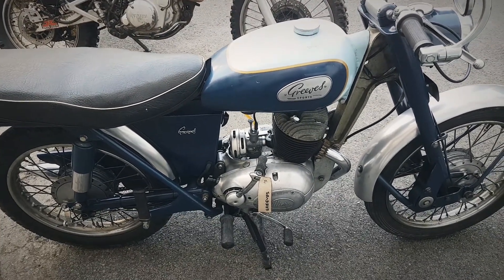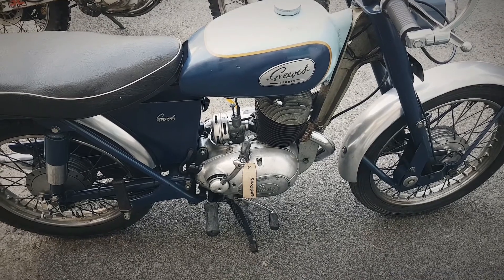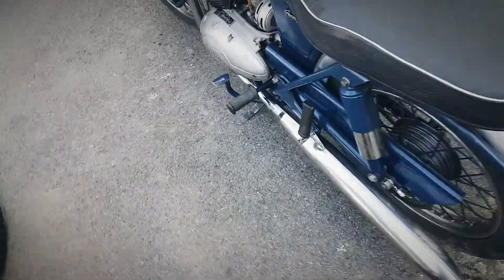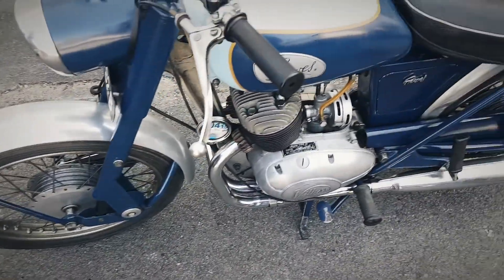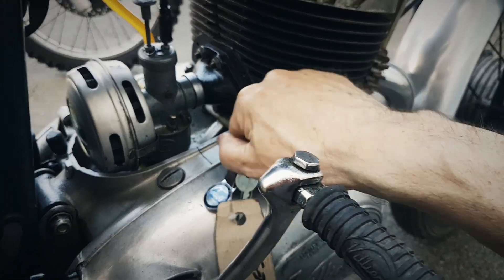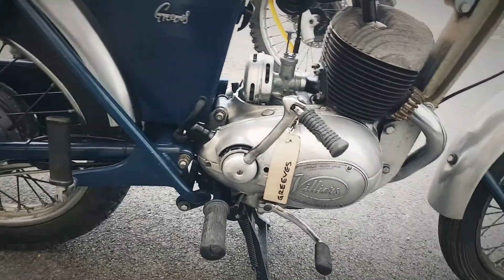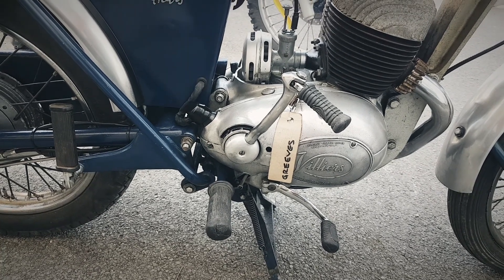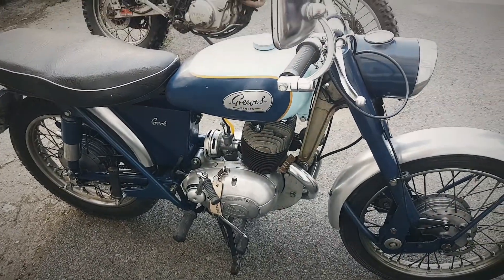Greeves 250 for sale at old biker world.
Engine start and a bit of a look round the old Greaves 250.